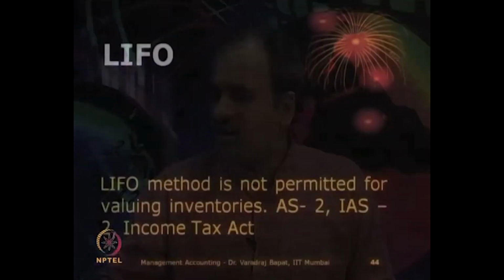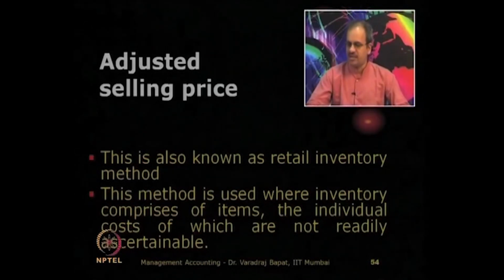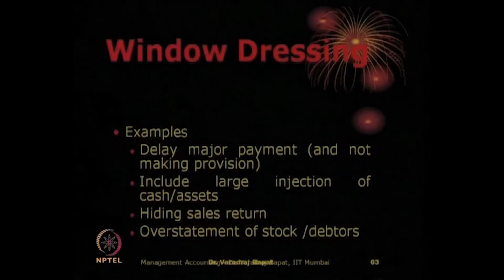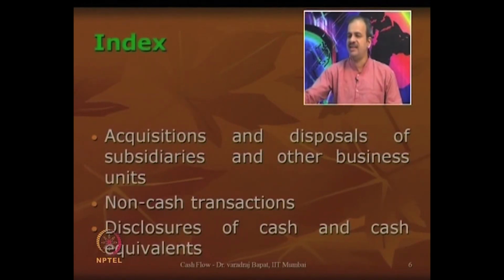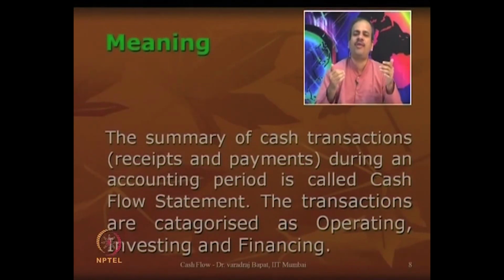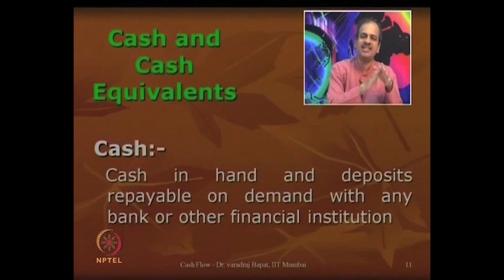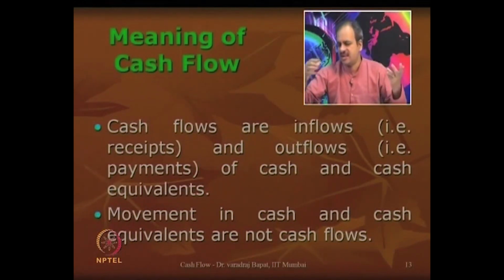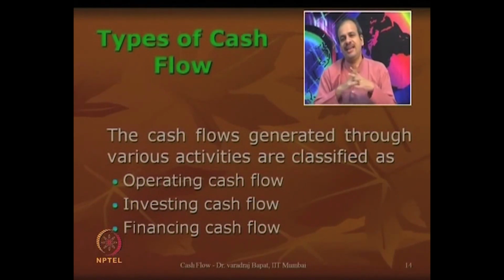Lecture 9 : Inventory Valuation, Cash Flow